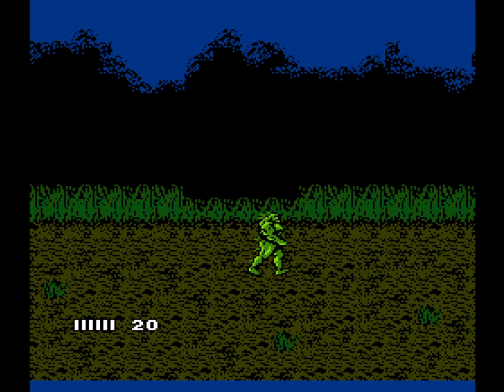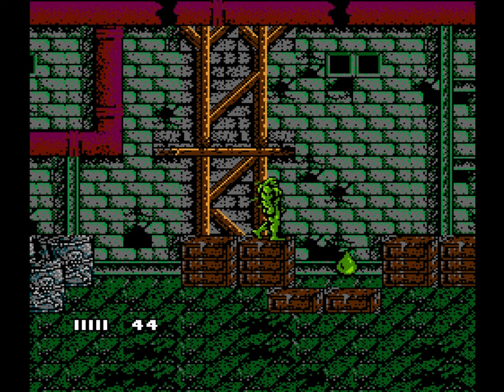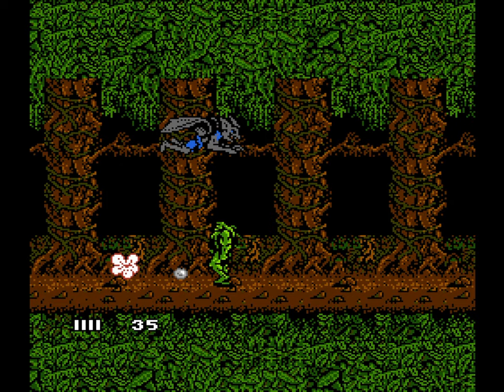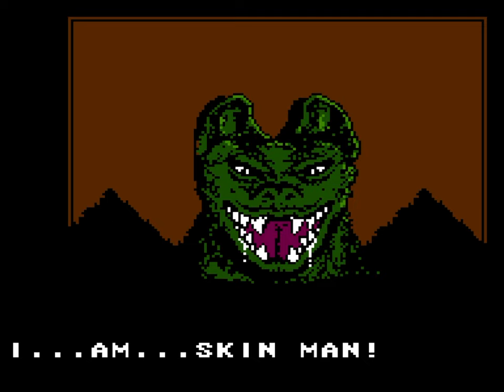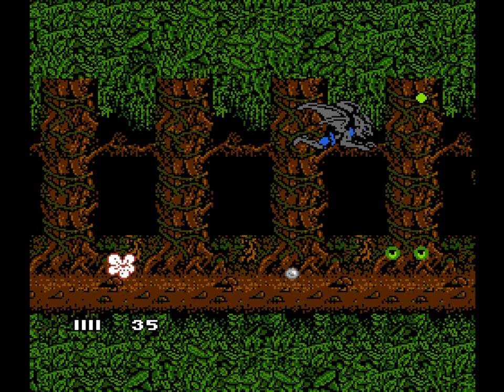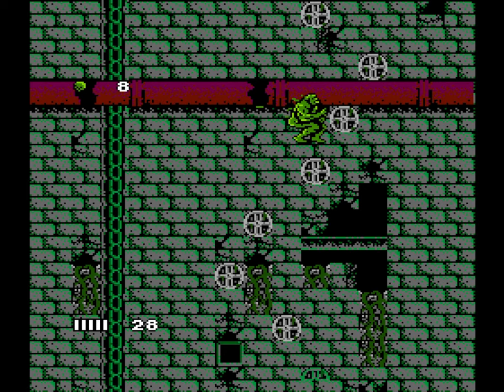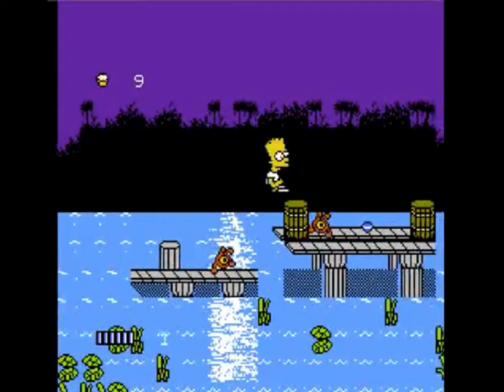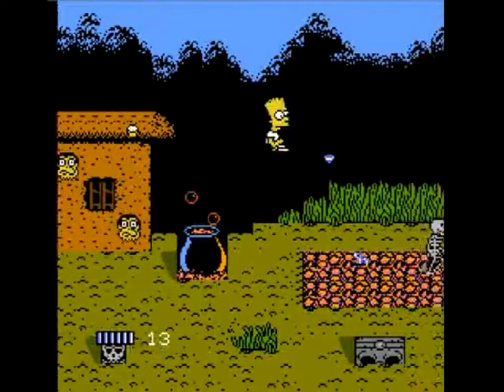NES Games No One Played: SWAMP THING (Nintendo Entertainment System Review)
STREAMS ► Every Thursday 9pm EST here on Youtube
SWAMP THING ► You make my heart sing!

Swamp Thing | 1992
Similar Games: Bartman Meets Radioactive Man

► If you're looking to get into retro reviewing or streaming, here's some of the equipment I used for both or either.  My current setup is what I love now, but honestly I'd say start out with the cheap stuff and get a feel for everything before throwing down a ton of cash on gear you may or may not need.

► MY EQUIPMENT (CURRENT):
NICE LIGHTS
DURABLE EXTERNAL HARD DRIVE
FOOTAGE CAMERA
WEBCAM CAMERA
VIDEO CAPTURE CARD
BETTER MIC

► MY EQUIPMENT (STARTING OUT):
CHEAP FLOOD LIGHTS
CHEAP POP FILTER
CHEAP MIC
CHEAP TRIPOD
CHEAP RING LIGHT
NON-DURABLE EXTERNAL HARD DRIVE
CHEAP VIDEO CAPTURE CARD
CHEAP RCA TO HDMI CONVERTER

If y’all like my channel and want to see more, I’m posting a bonus video every week Your support goes a long way and allows me more time to make more videos, so it is greatly appreciated

After years of focusing on the best games for the NES, I decided to change gears and focus on lesser known cartridges that have, for one reason or another, generally escaped the public discussion and general nostalgia. This series highlights many of the relatively unknown, obscure, and unloved titles in the Nintendo Entertainment System's library.  Some of these games are at best mediocre.  Many are painfully bad, some of the worst NES games around.  Most are hilarious for all the wrong reasons!  Occasionally, OCCASIONALLY, a handful of them are actually good, borderline hidden gems.

While you won't find any of these on the NES Classic, some of these titles have managed to make their way onto the Nintendo Switch, so if you don't have an original Nintendo console or ROMs escape you ethically or technologically, there are several ways to play them.

Me too! Until then, lots of other articles where the pictures don't move and words have to be read can be found on my

nes, nintendo, retro gaming, retro games, gaming, video games,